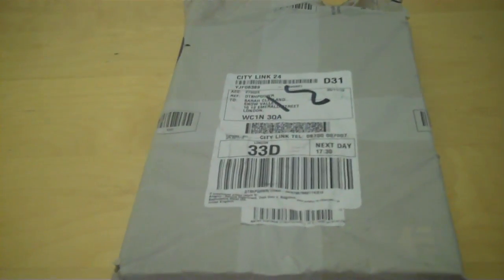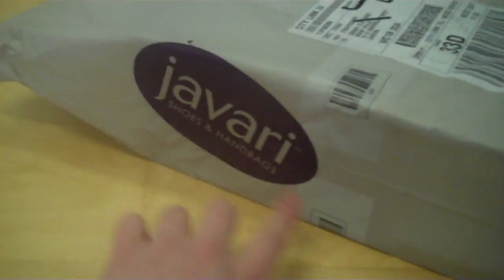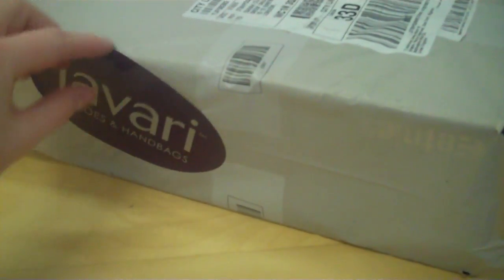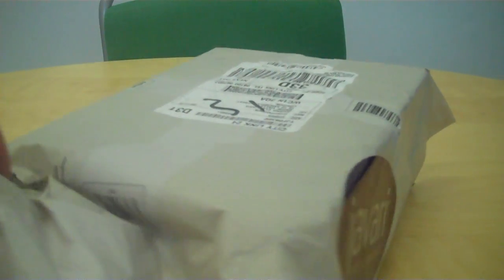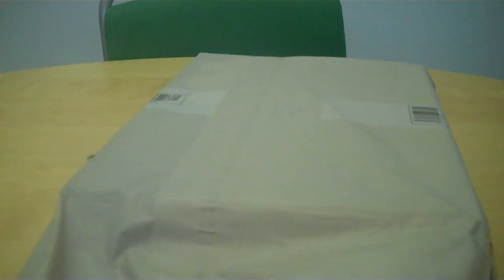Javari 2010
The Javari package from the Online Retail Delivery Report 2010